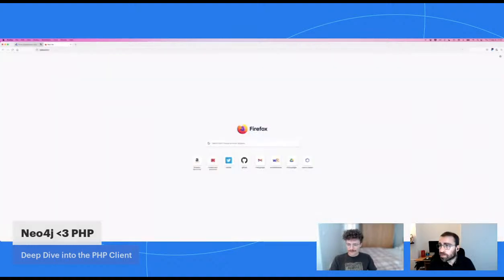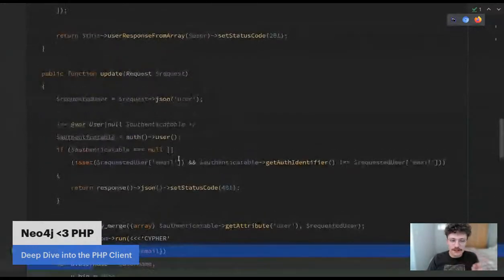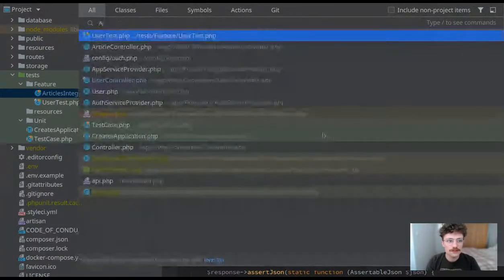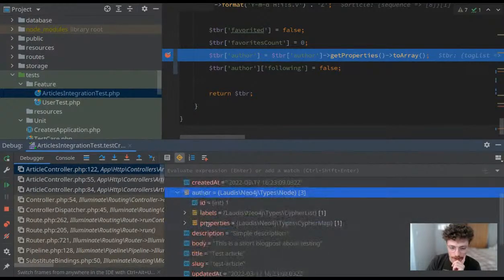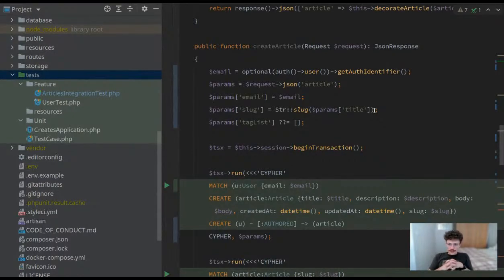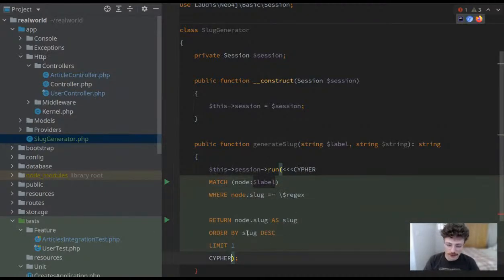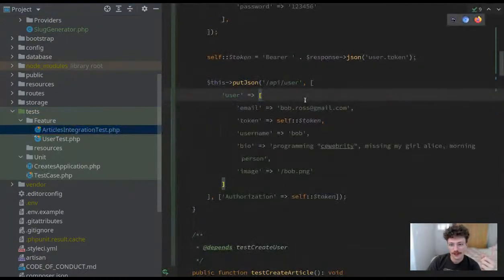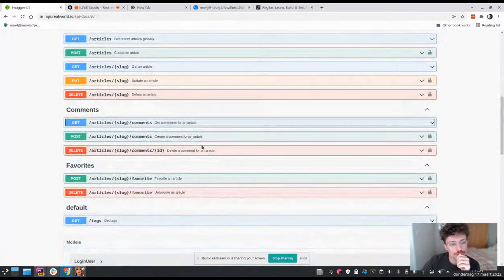Deep dive into the Neo4j PHP client - Episode 4 - Twitch stream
Join Ghlen Nagels, web developer and graph DB consultant, and Florent Biville for the fourth episode of the deep dive series on the PHP client.

Ghlen continues to build a medium.com clone (via realworld.io) with the PHP client for Neo4j.